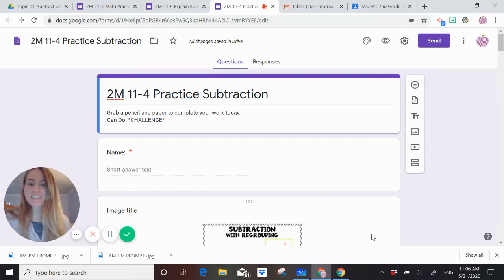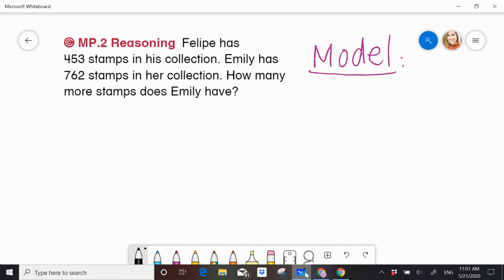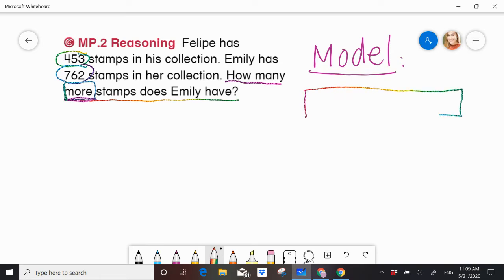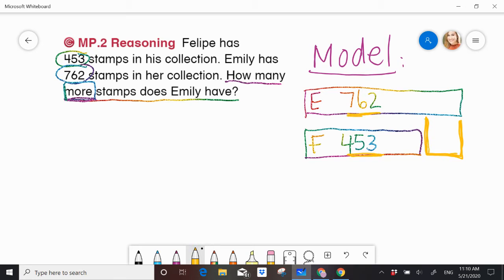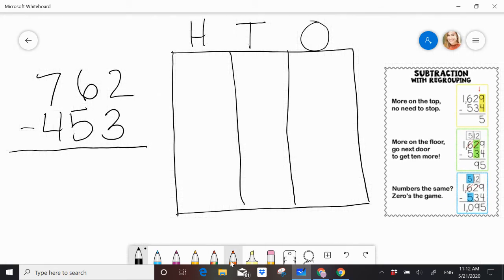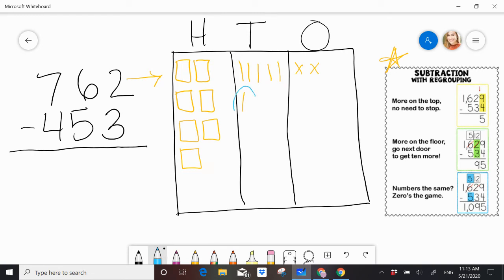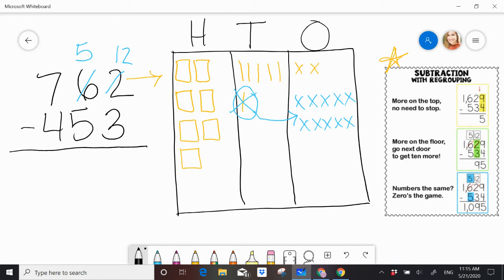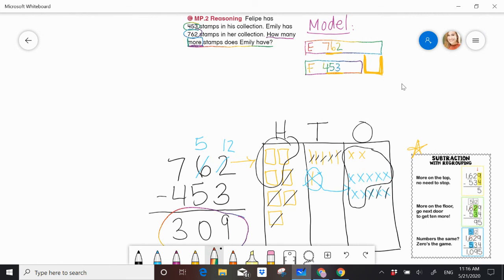11-4 Practice Subtraction